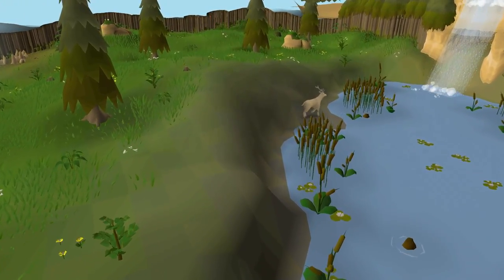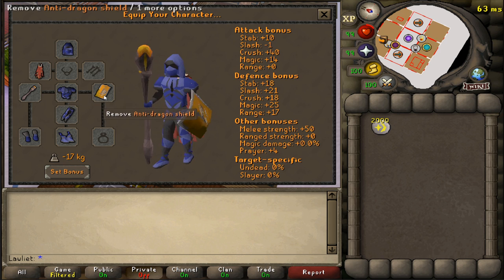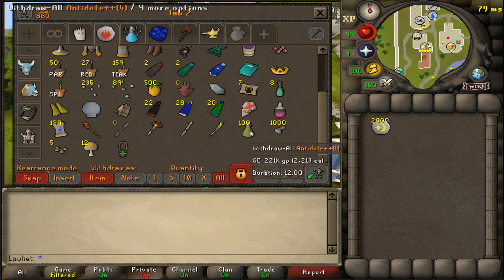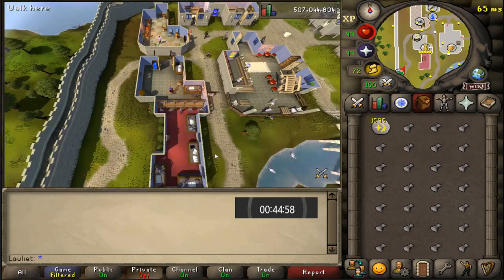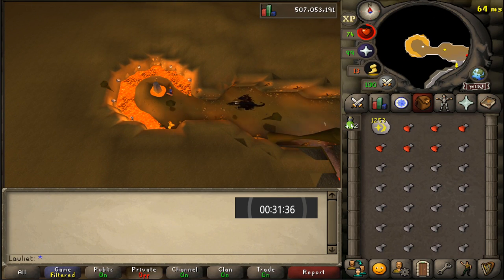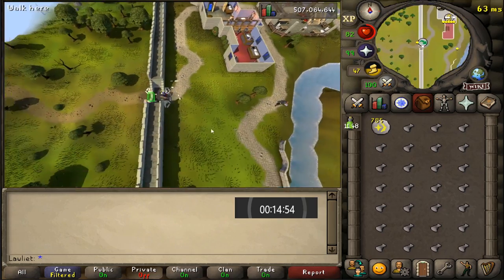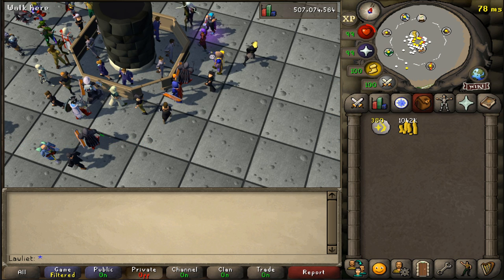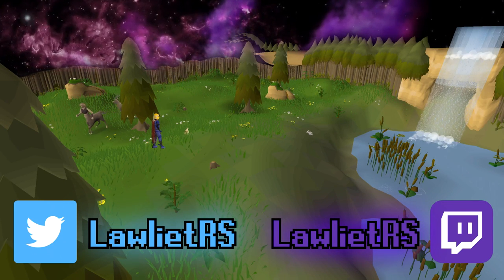Charging Fire Orbs | Testing OSRS Wiki Money Making Methods